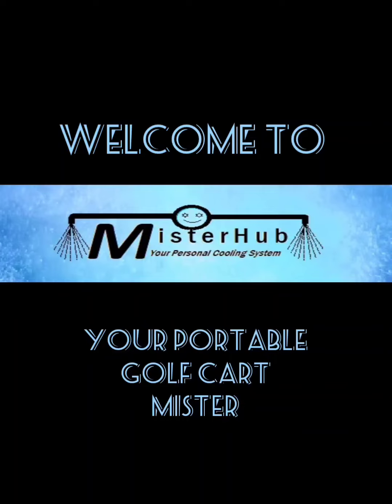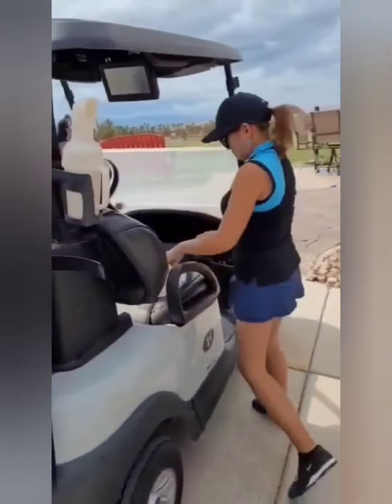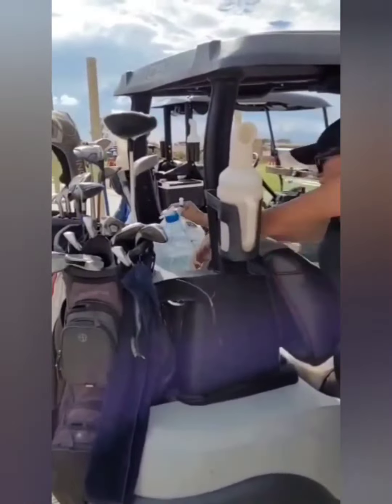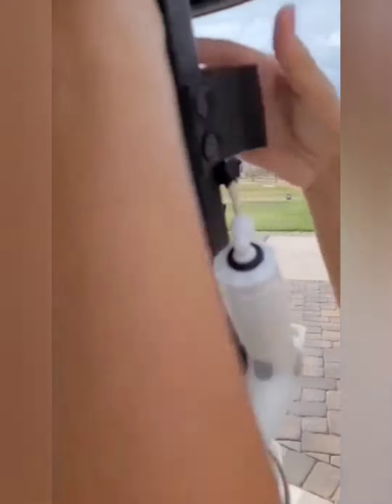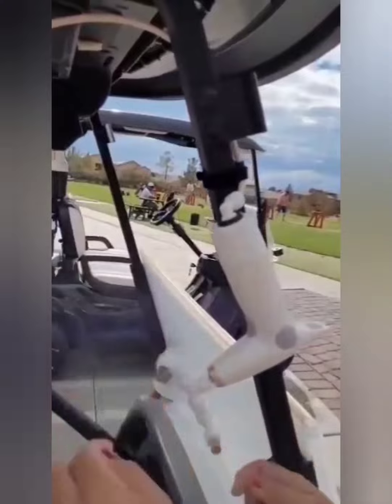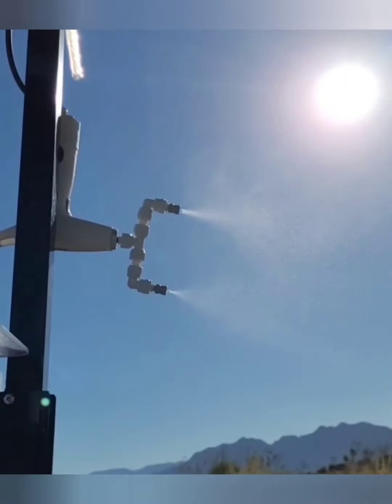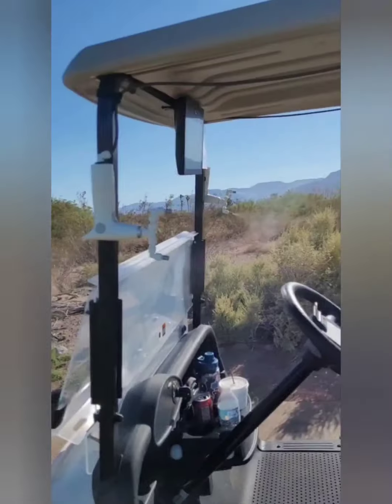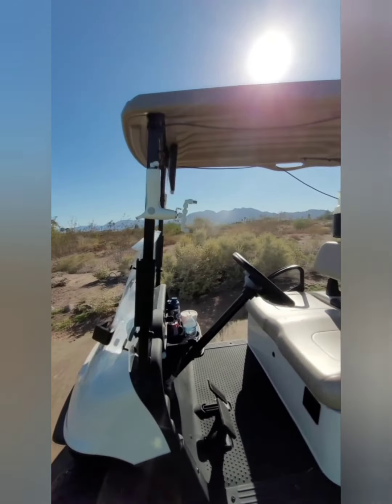Portable misting system for golf carts Click to Misterhubusa.com for more info.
Portable Misting system for golf carts. Cooling system for golf carts.
Misterhubusa.com. Portable misting system for Golf Carts. Will keep you cool on hot days at the golf course. Attaches with Magnets. Includes collapsible water bottle. Lightweight, easy to carry  and fits inside your golf bag. Installs in less that a minute.